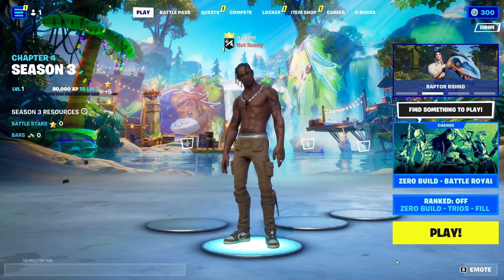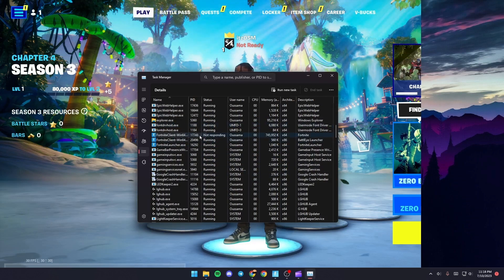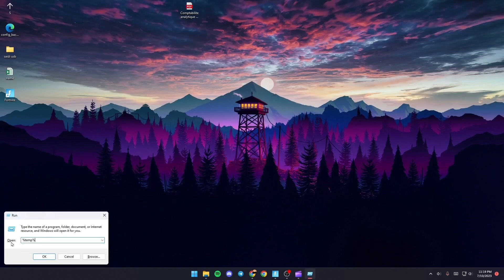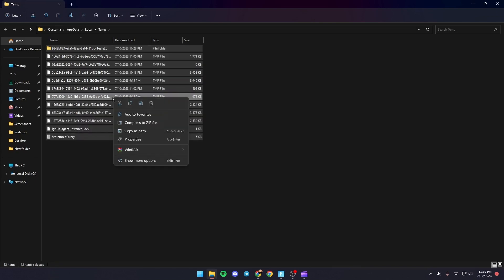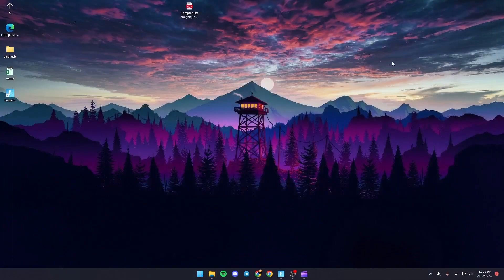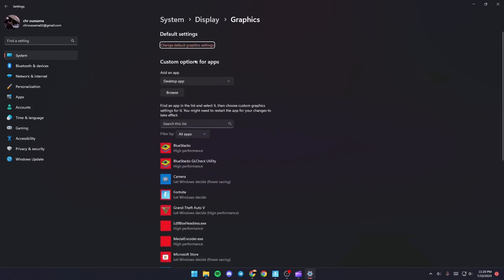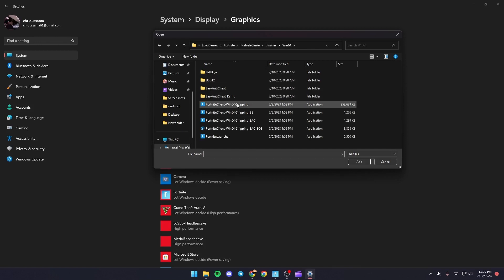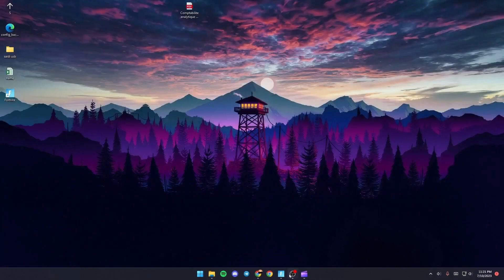How To Fix Fortnite Resolution Glitch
Today we talk about fortnite resolution glitch,fortnite stretched resolution,how to fix performance mode fortnite,fix fortnite resolution glitch